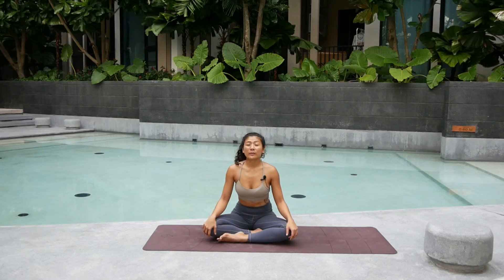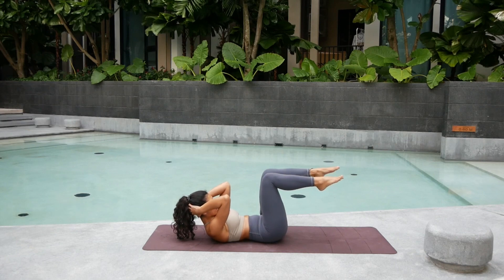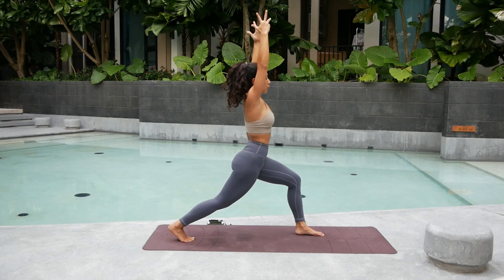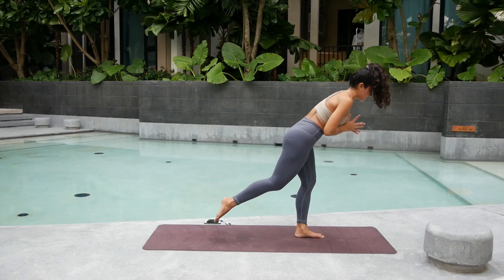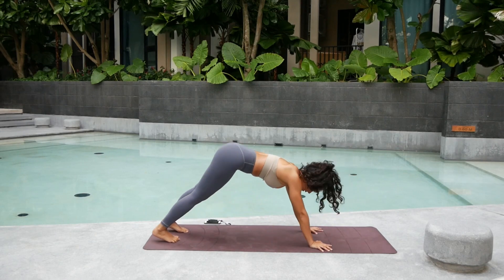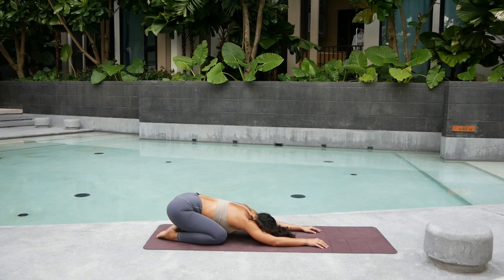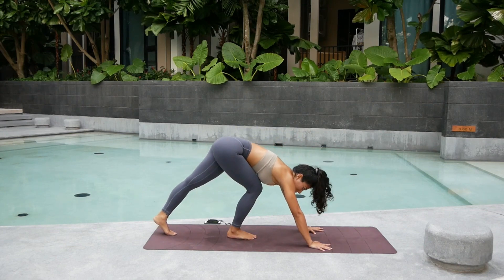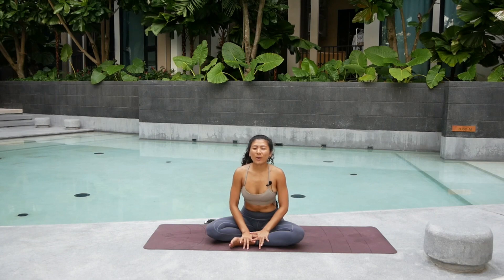Flow to handstand